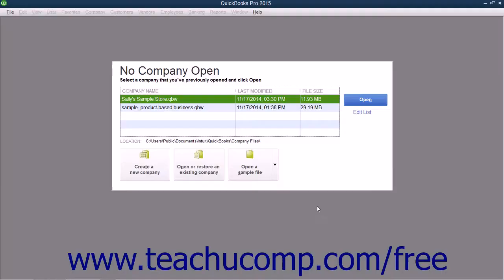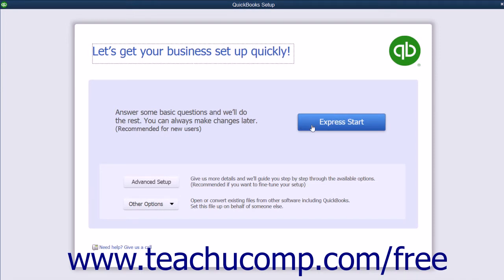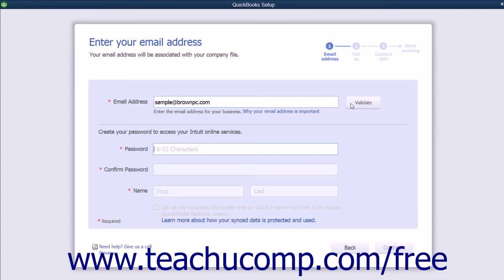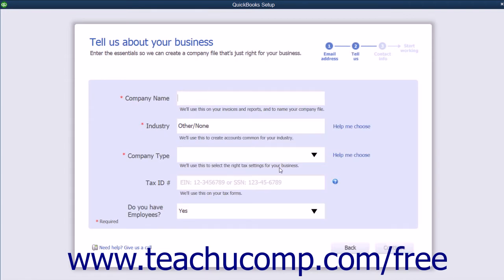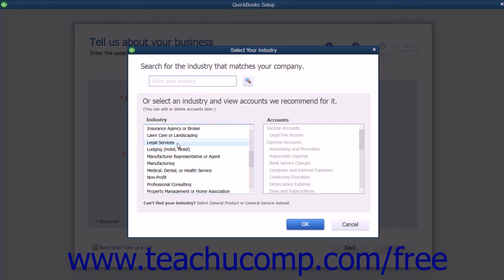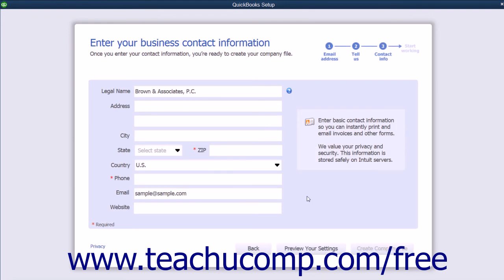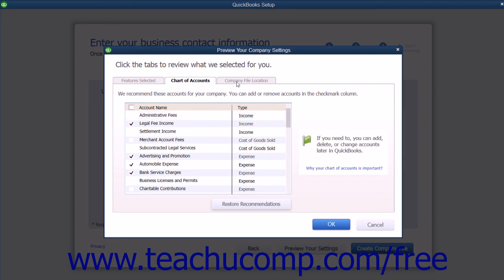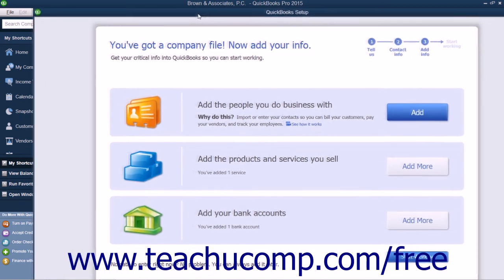QuickBooks Pro 2015-2014 Training for Lawyers: Making a Legal Company using Express Start, Tutorial